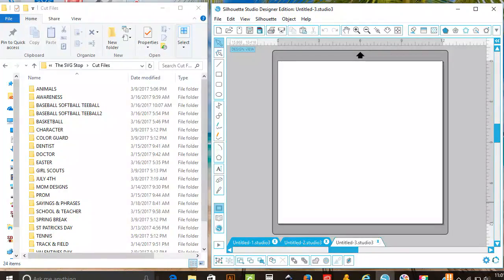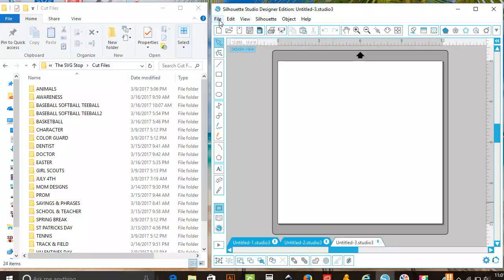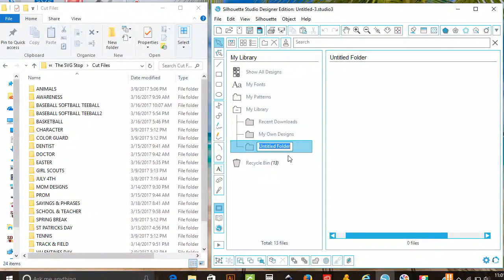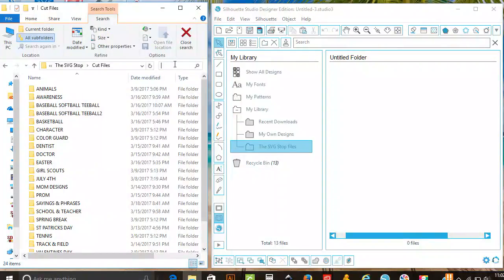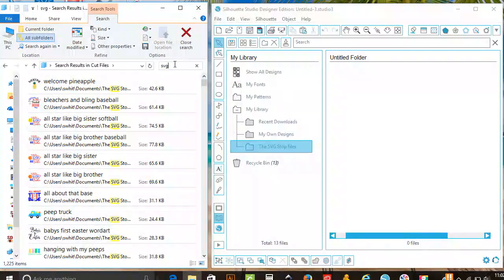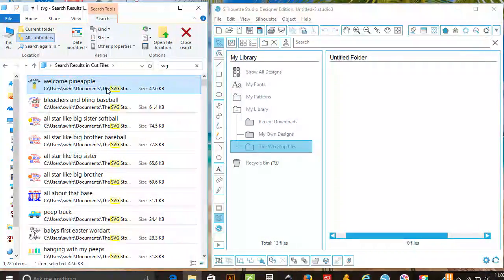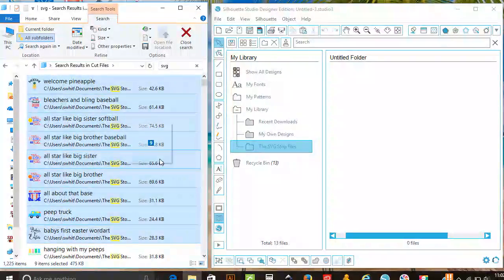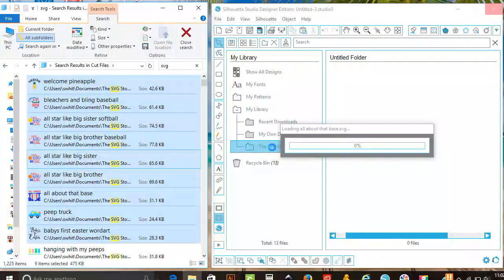How To Import Multiple Files Into Silhouette Library using Drag and Drop Method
This video will show you how to import multiple files into your silhouette library using the drag and drop method.